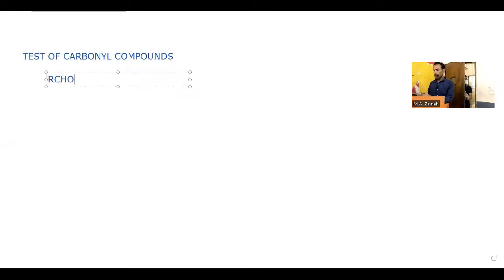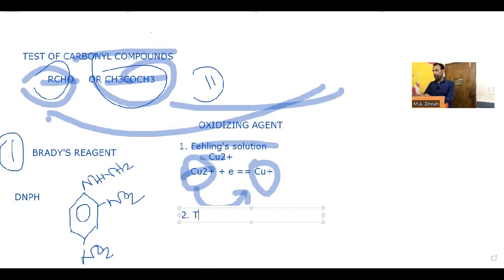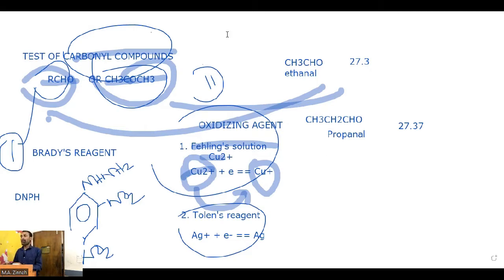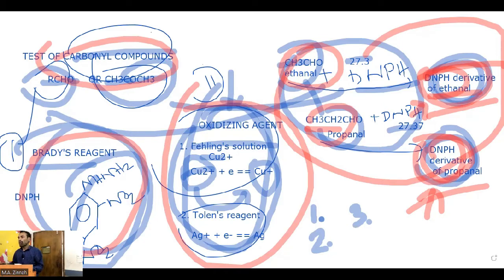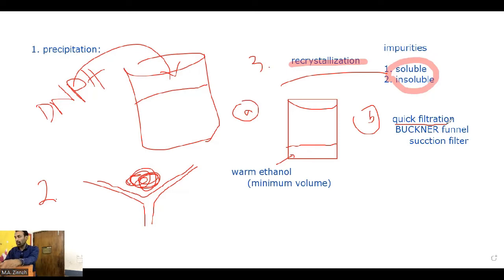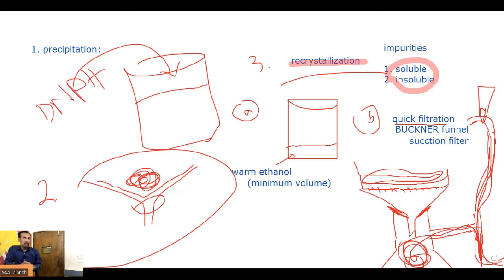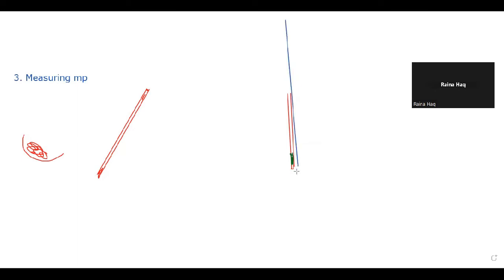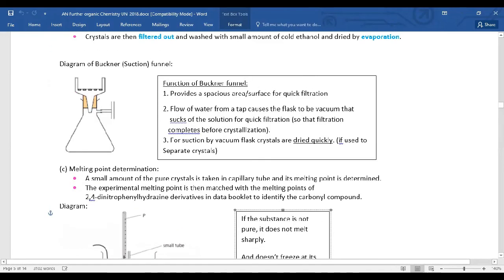Experiments to Identify particular Carbonyl Compounds (aldehyde/Ketone)-2 LIVE M.A. Zinnah Sir